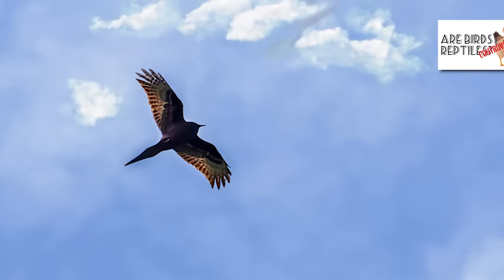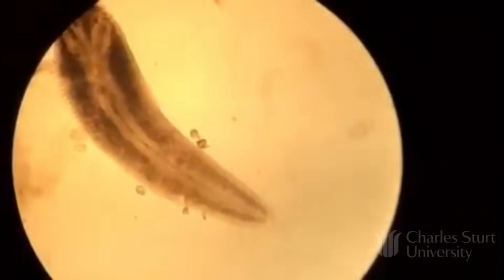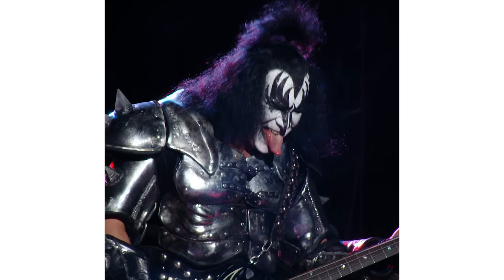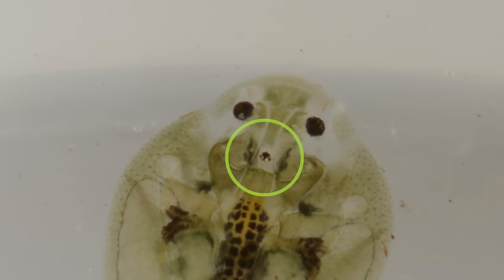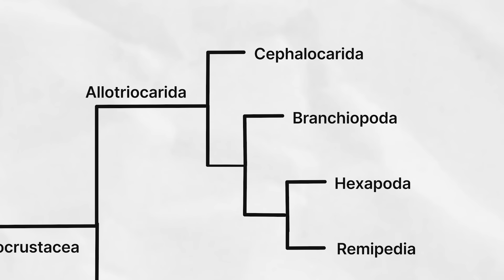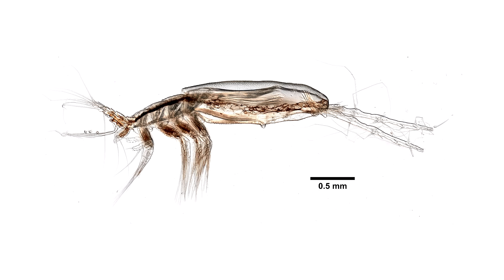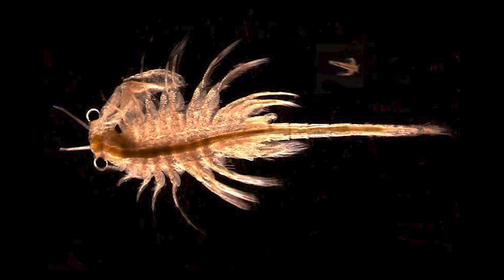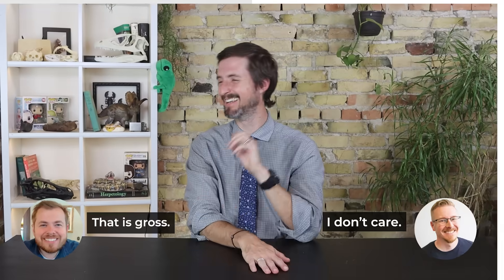Butterflies Are Crustaceans, But it Gets Worse…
Butterflies are crustaceans, but that is far from the worst piece of information that I have to share with you today. It gets SO MUCH WORSE! So what is a crustacean? Why are butterflies part of the group? And how could it get worse? Let's find out!

Clint's Reptiles
770 East Main Street # 127